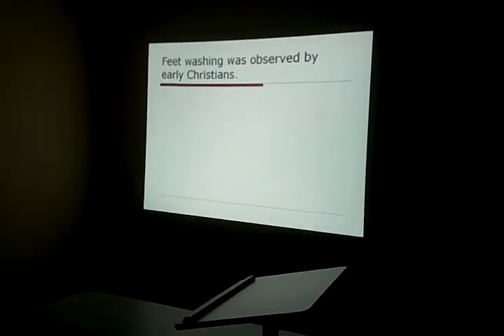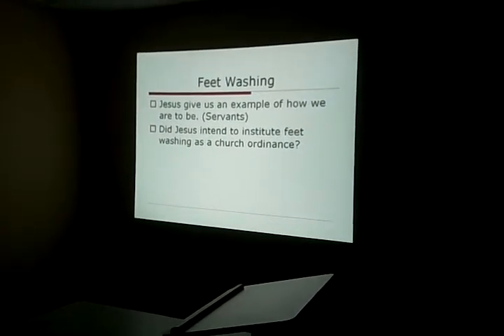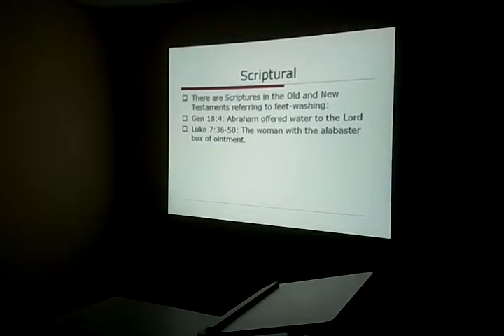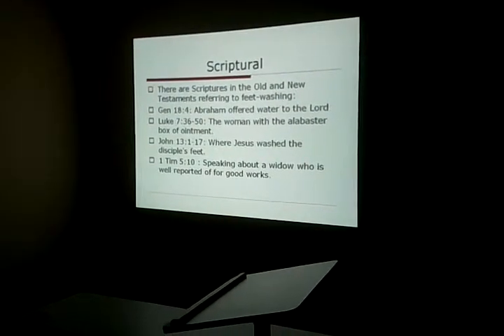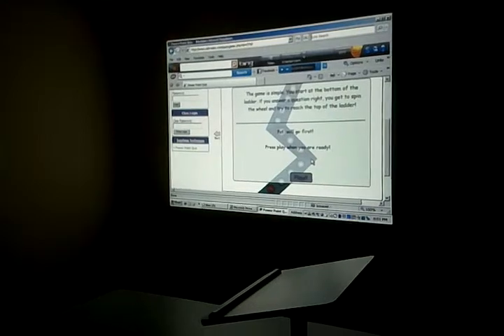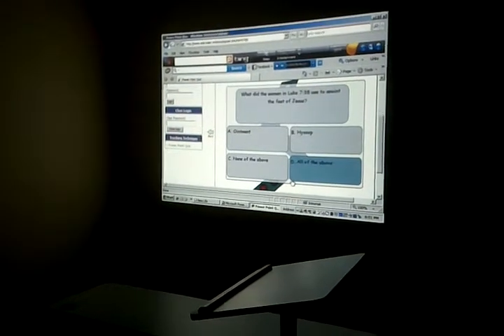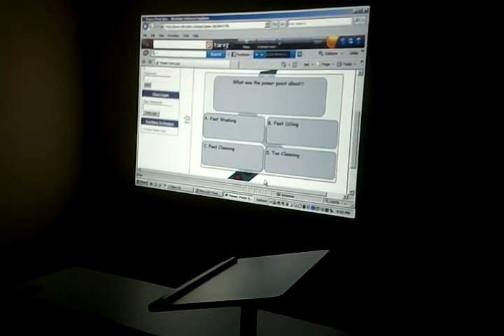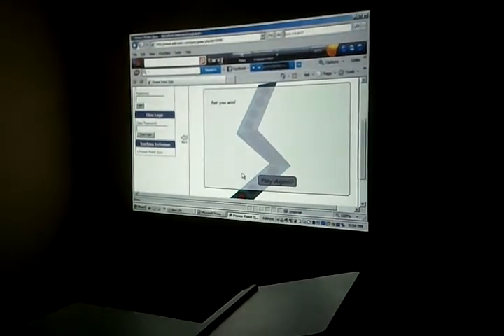Earl _ Teaching Techniques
Teaching Techniques - Quiz 3 - Interactive Bible Activity.